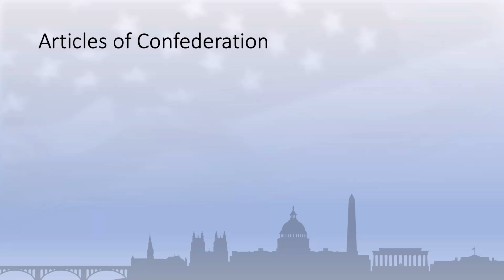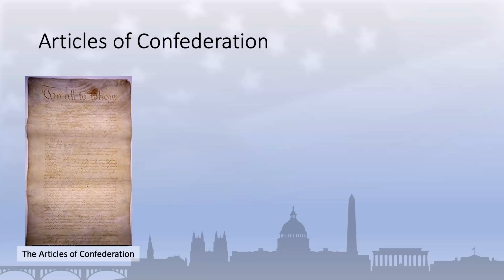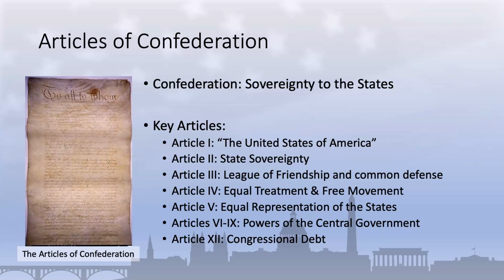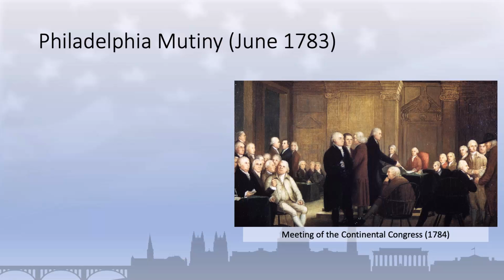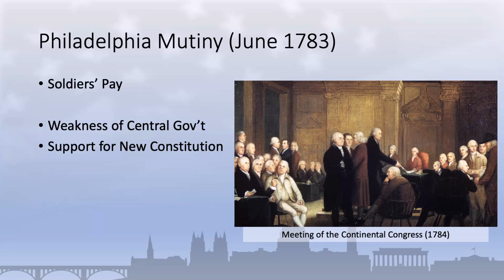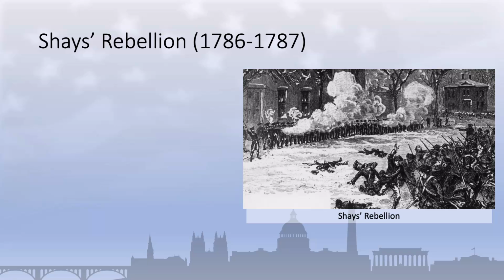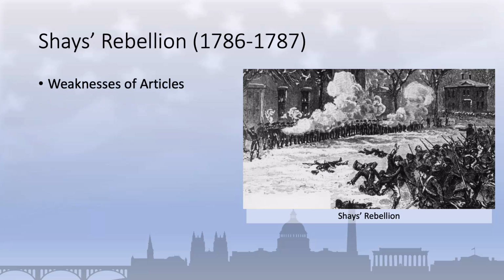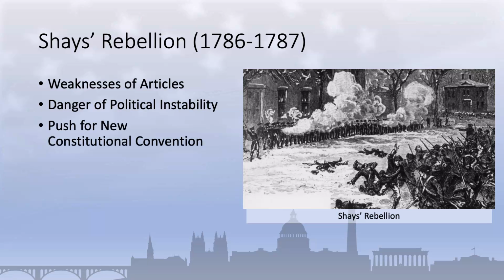From Confederation to Constitution: The Tumultuous Birth of American Government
In this educational video, we dive into the pivotal era of American history that saw the transition from the Articles of Confederation to the US Constitution. We'll explore the challenges faced by the fledgling United States under its first governing document, the pressing need for a stronger federal government highlighted by events such as the Philadelphia Mutiny and Shays' Rebellion, and the ideological foundations that led to the Constitutional Convention. Join us as we unravel the complex journey from a loose confederation of states to the drafting of a constitution that would lay the groundwork for the nation we know today. This is a must-watch for history buffs and anyone keen to understand the evolution of American governance.